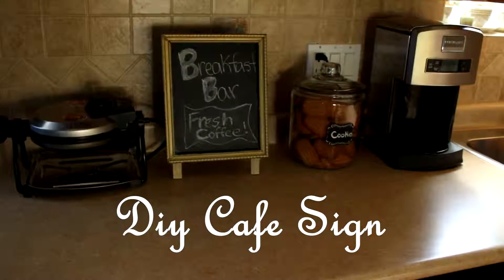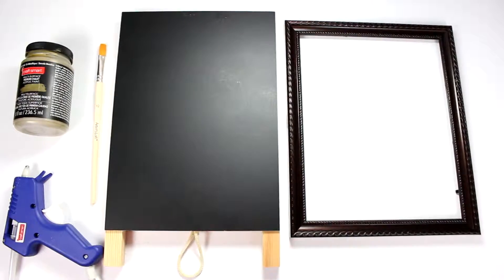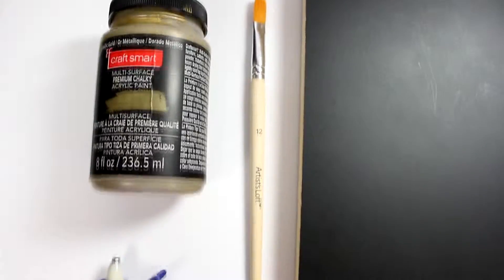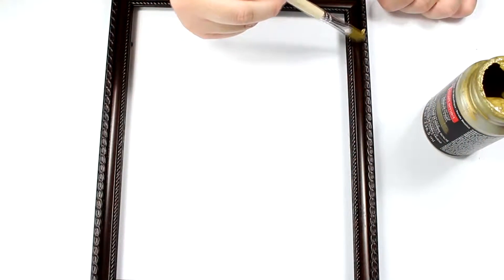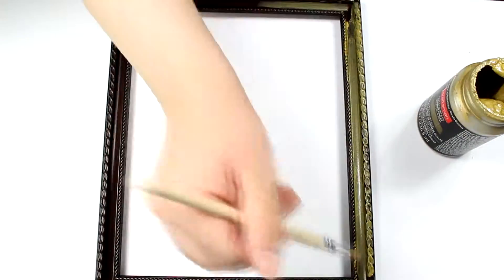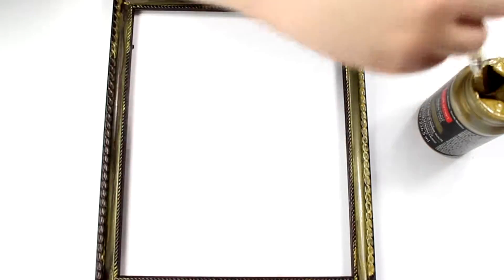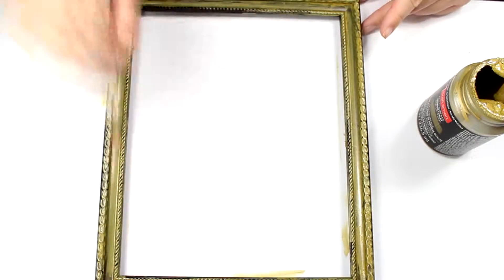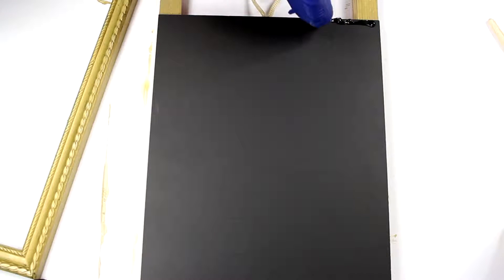DIY framed chalkboard sign Under $10!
It's been way too long since I've uploaded a video!

Well I'm back at it again with another DIY tutorial!

I came up with this idea when I noticed our "breakfast bar" (aka the place where we have all our counter top appliances that we just happen to use mostly for breakfast!) looked a little dull. I also am really into chalk labels and paint at the moment so this was just perfect!